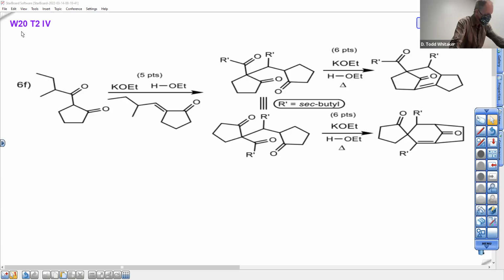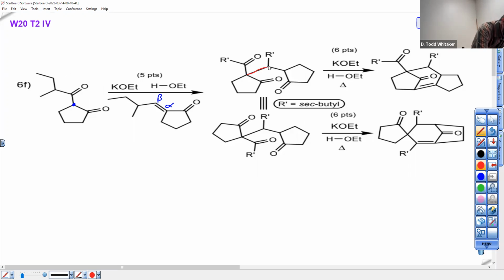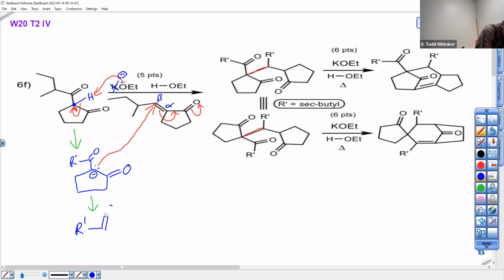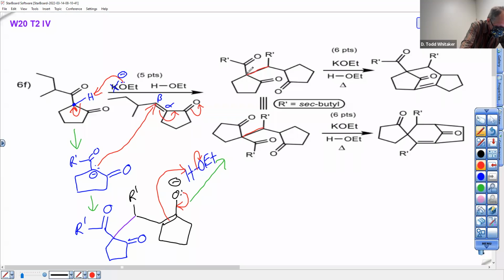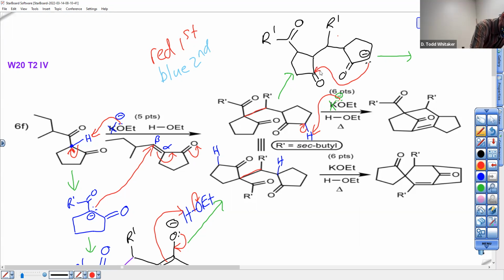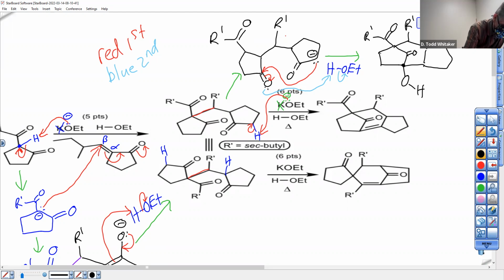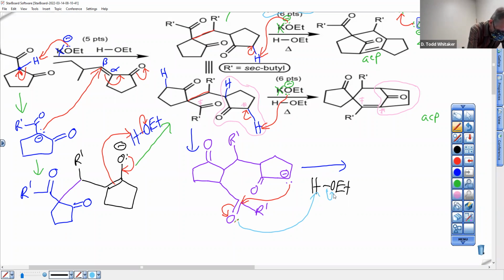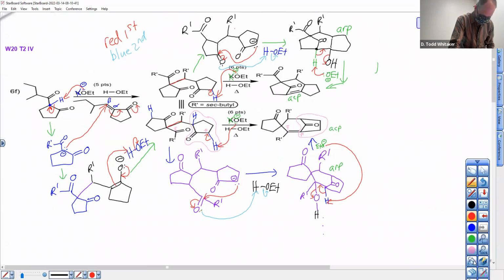W20 T2 IV Mechanism 6f